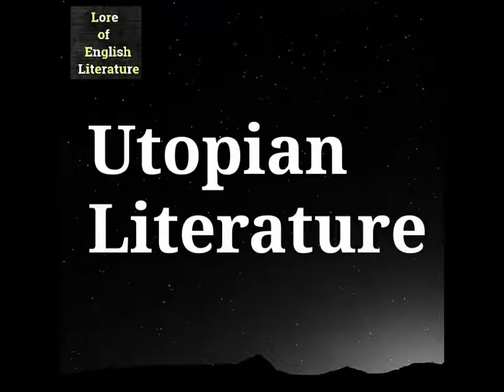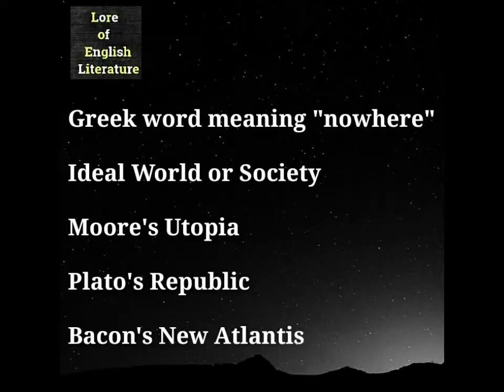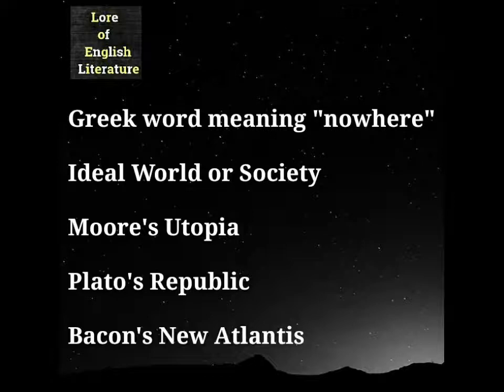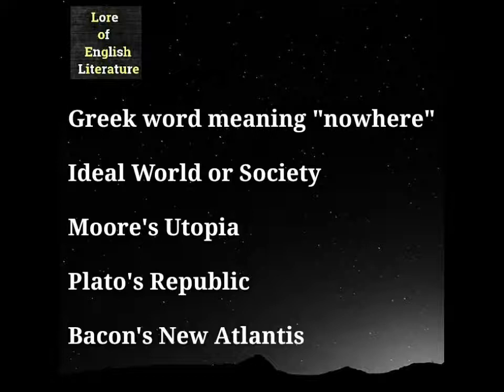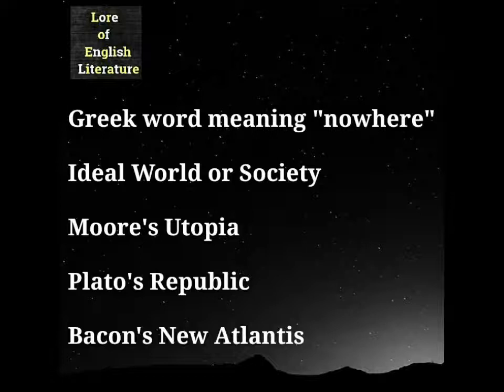Lecture on "Utopian Literature"